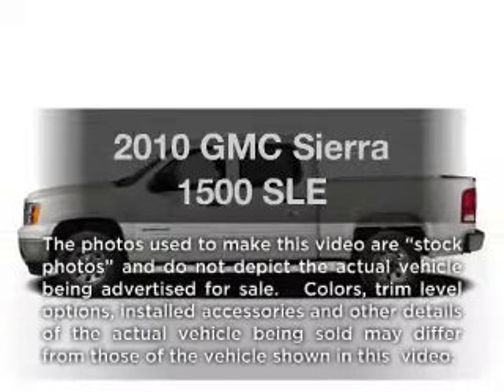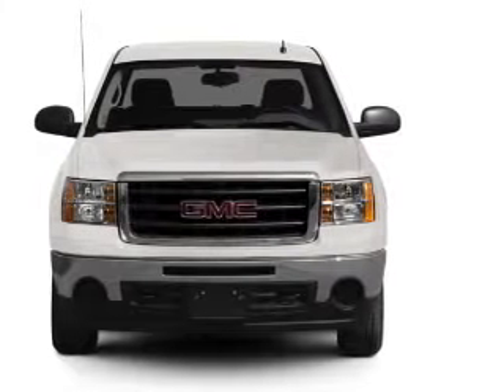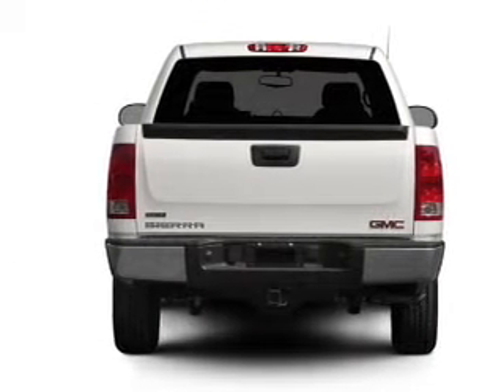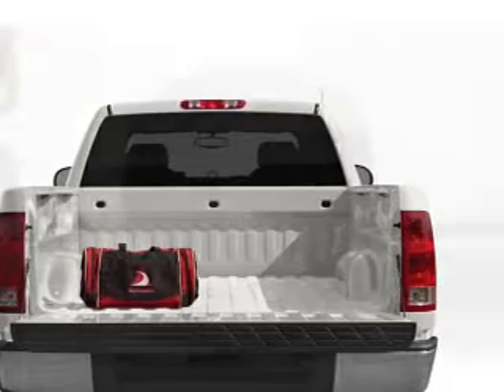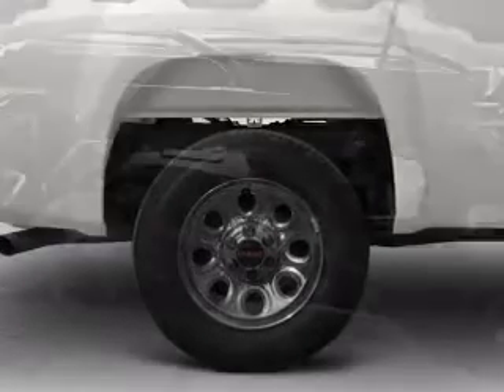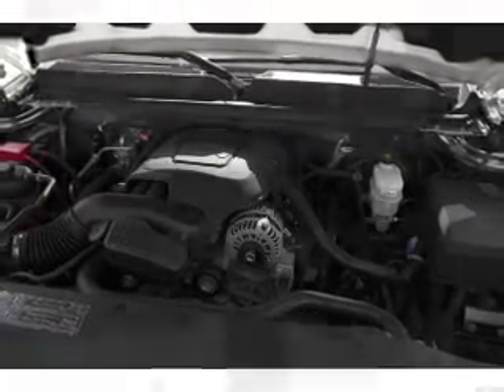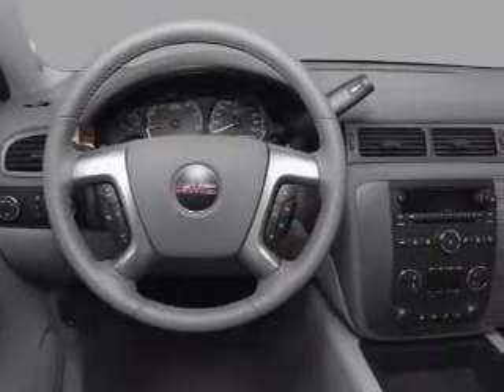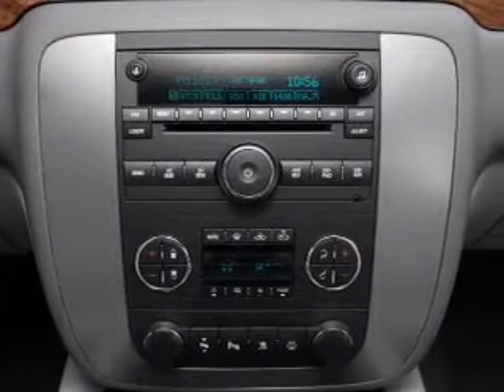2010 GMC Sierra 1500 - Paris TX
Year: 2010
Make: GMC
Model: Sierra 1500
Trim: SLE
Engine: 5.3 liter 8 cylinder 16 valve
Transmission: Automatic
Color: Black
Mileage: 41274
Address:
3411 N.E. Loop 286